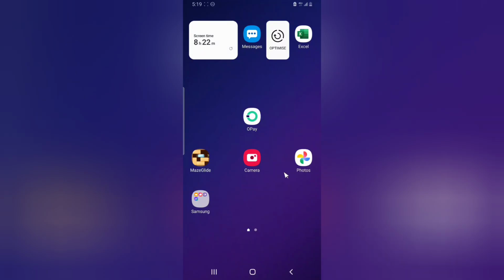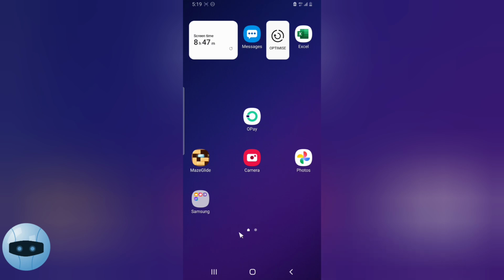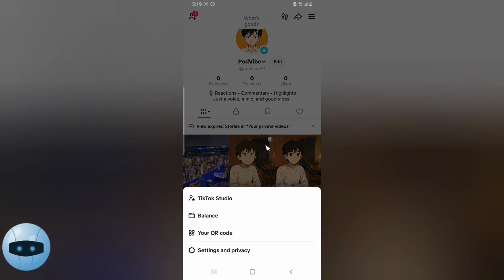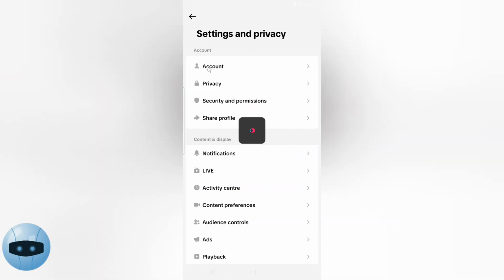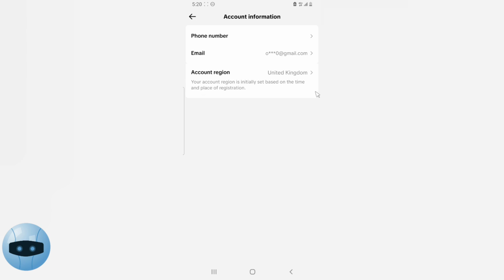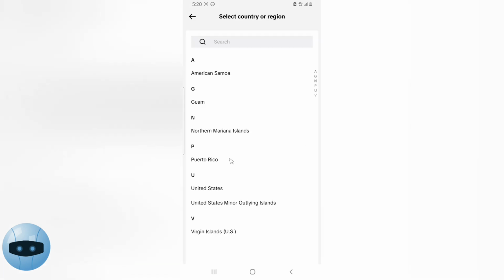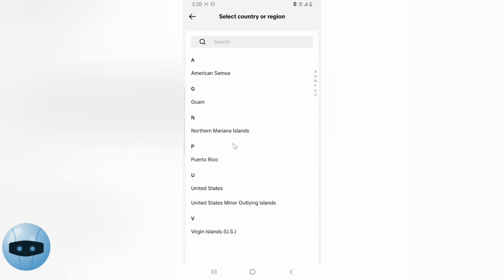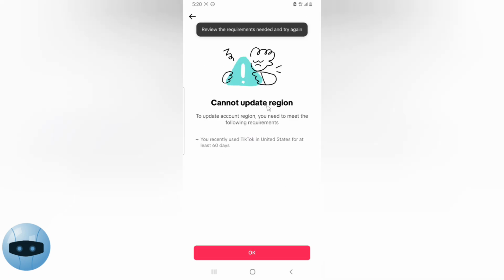How To Change TikTok Location on Mobile (2026 Guide)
Want to change your TikTok location on your phone? In this video, I’ll show you step-by-step how to change your TikTok location on mobile so you can see content from other countries, reach a new audience, and grow faster on TikTok.

This method works on Android and iPhone, and it’s perfect for creators, businesses, and anyone trying to go viral in a different region.

🔥 In This Video, You’ll Learn:

How to change TikTok location on mobile

How TikTok determines your location

How to reset TikTok region settings

Tips to reach audiences in other countries

Best practices to avoid issues or restrictions

📌 Watch till the end to avoid common mistakes that can affect your reach.